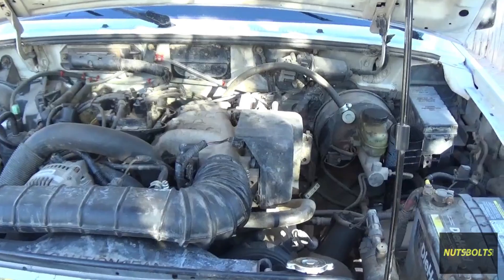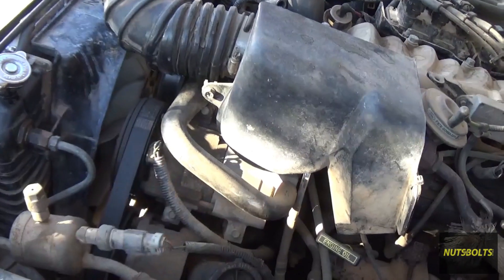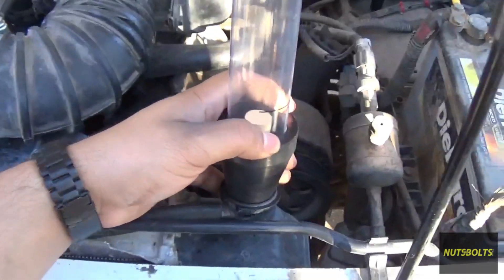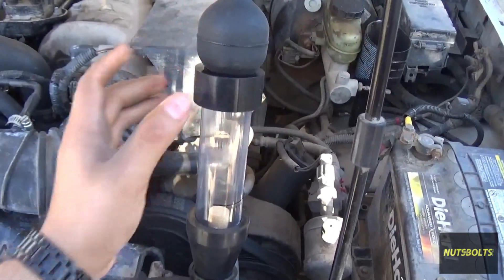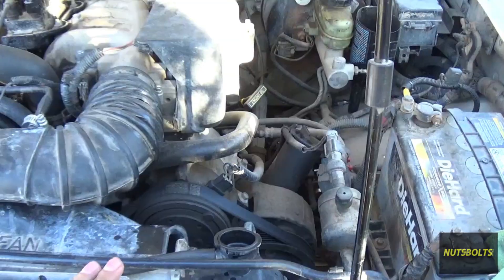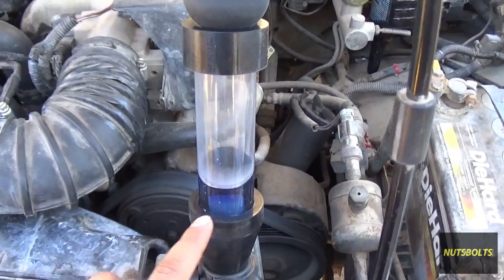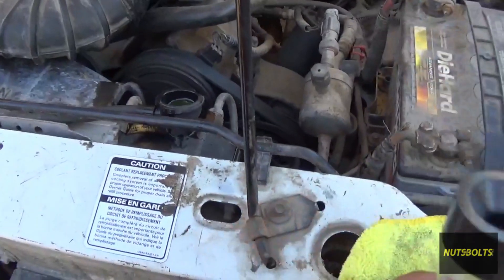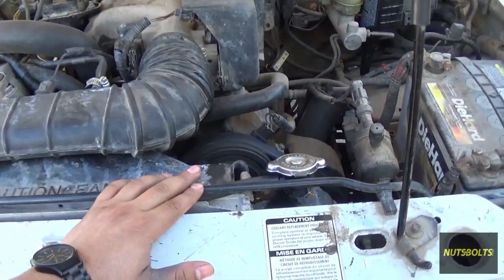How to Use a Combustion Leak Detector (Test for Bad Head Gasket or Cracked Head/Block)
Today I used a combustion leak detector to test for combustion gases entering the cooling system. This test could be used to verify a bad head gasket, cracked cylinder head, or cracked engine block. I tested my 1995 Ford Ranger because the radiator is cracked for a second time. I figured I would do this test before buying another radiator and taking a risk on breaking it again.

Block Tester BT-500 kit: